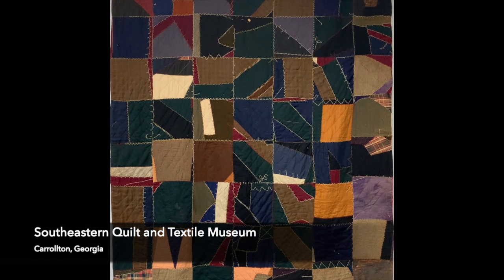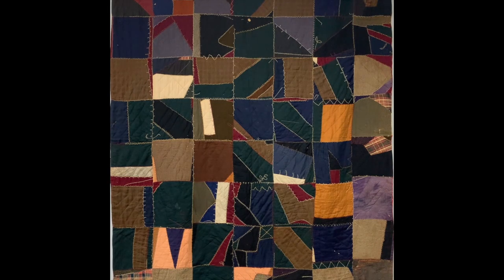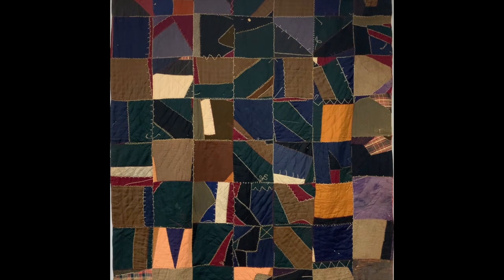Museum Quilt Show & Share: Southeastern Quilt and Textile Museum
"Go Tell It!" is a Quilt Alliance project designed to capture the stories of quilts where quiltmakers gather. This video was recorded for the Quilters Take a Moment Museum Show & Share event. Read more about this project, and about recording your quilt story